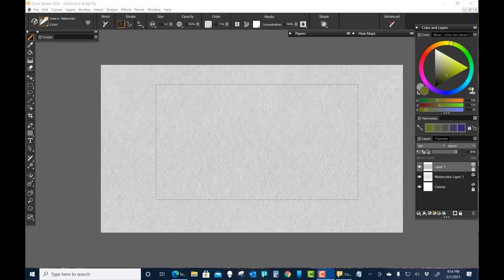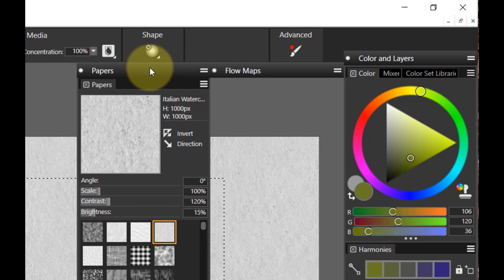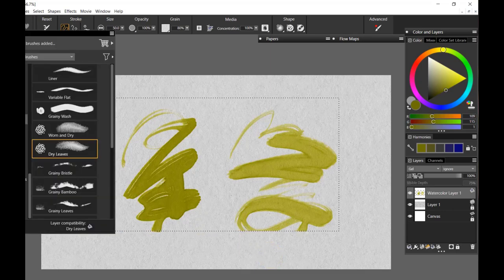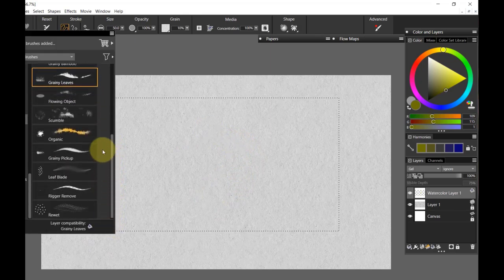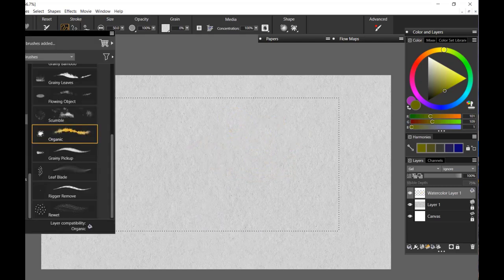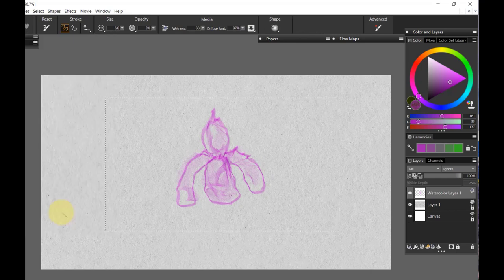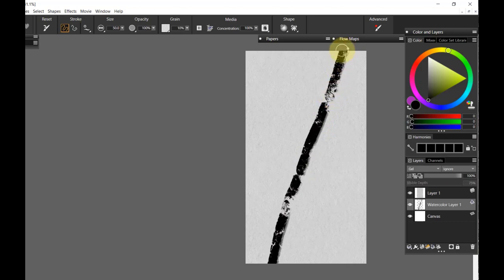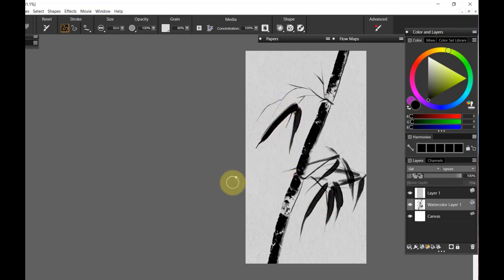Sumi e watercolor painting using Painter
During this tutorial Painter Master Elite Skip Allen will introduce you to the brushes in the new Sumi-e Watercolor category. You will gain an understanding of the individual variants and an appreciation for this subtle Japanese painting technique that places emphasis on the beauty of each individual stroke.